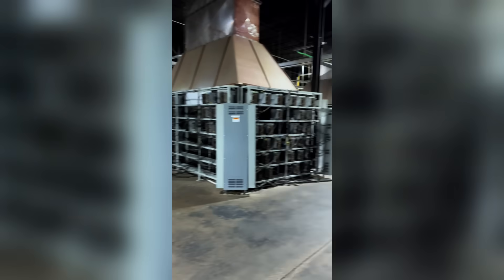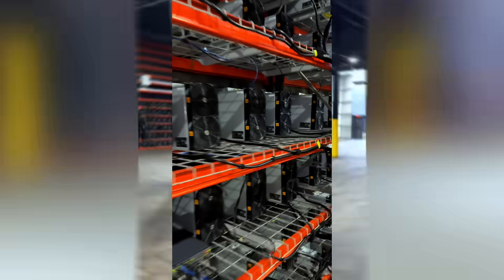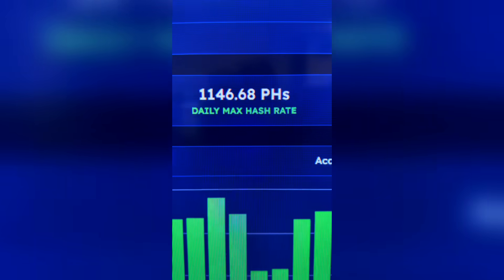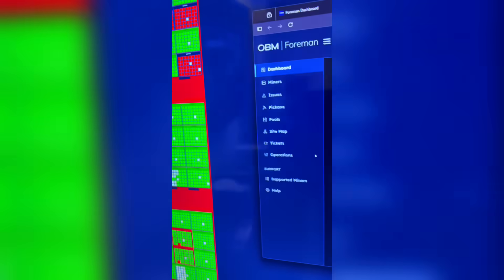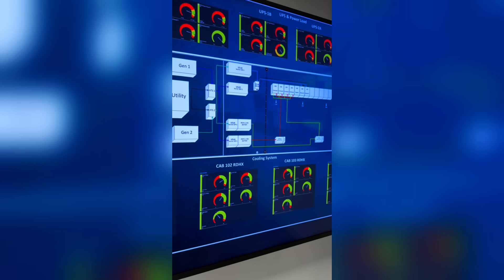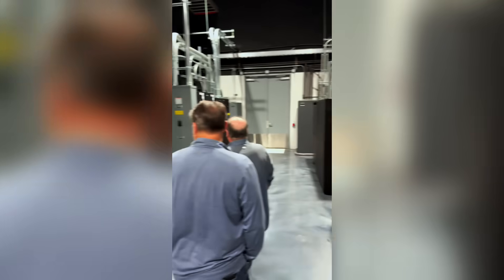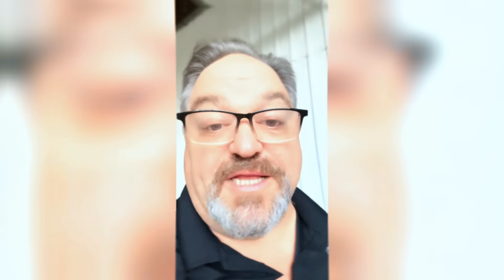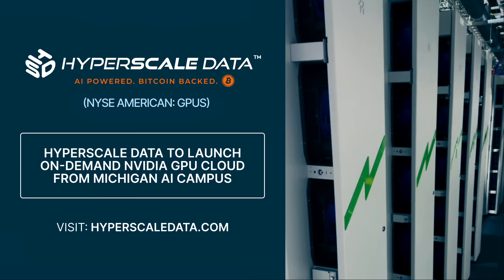Inside Hyperscale Data: Todd Ault Tours 617,000 sq ft Bitcoin & AI Data Center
Join Todd Ault, CEO and Founder of Ault Alliance, for an exclusive inside look at Hyperscale Data’s 617,000 sq ft Michigan facility. One of the largest integrated Bitcoin mining and AI data centers in the U.S.

From Bitmain S21 miners to NVIDIA-powered AI servers, this facility is the backbone of a new digital frontier where Bitcoin mining meets artificial intelligence.

💡 What You’ll See:
• Inside the 617,000 sq ft Michigan data center
• Operational S21 miners and real-time Bitcoin output
• Advanced AI cooling and power systems
• Todd Ault’s insights on Bitcoin, AI, and hyperscale growth

🚀 Hyperscale Data ($GPUS) is building world-class infrastructure that bridges AI and blockchain.